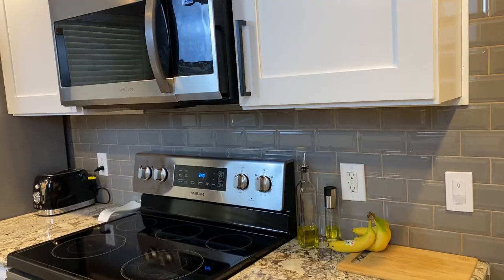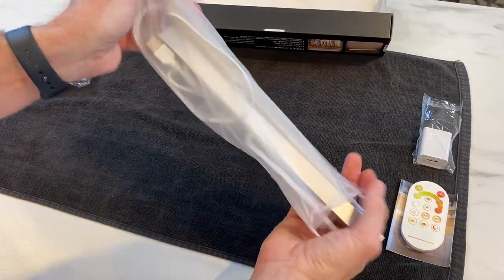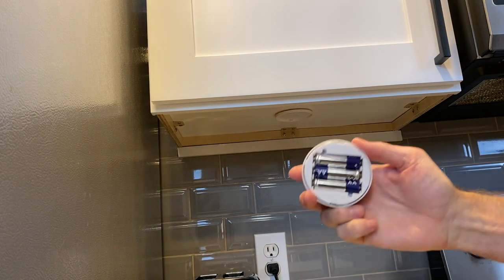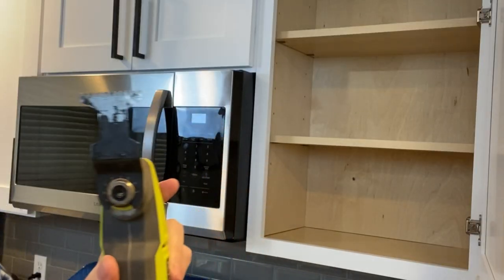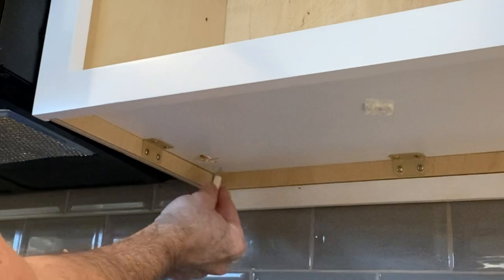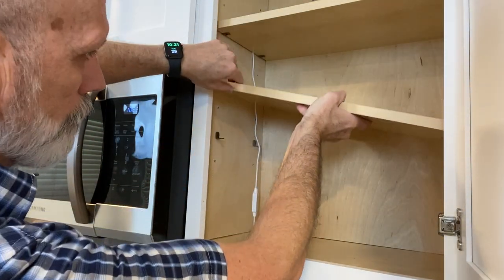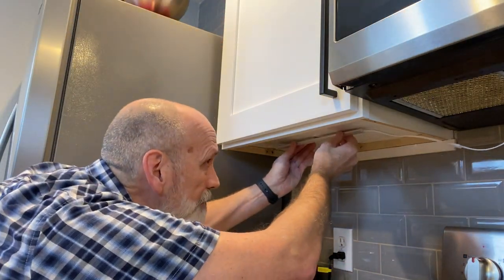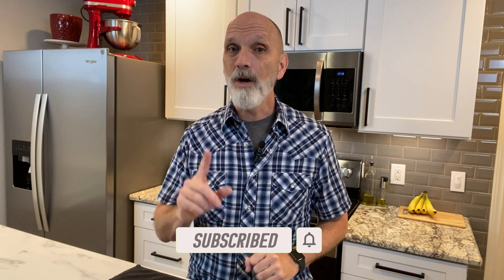How To Install Under Cabinet Lighting - DIY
MATICOD Under Cabinet Lights

Cable Management Cord Hider

Looking to enhance the ambiance and functionality of your kitchen or workspace?  Look no further!  In this DIY video, I will guide you step-by-step through the process of adding brilliant illumination to your cabinets without breaking the bank.  Say goodbye to dimly lit areas and HELLO to a well-lit environment!